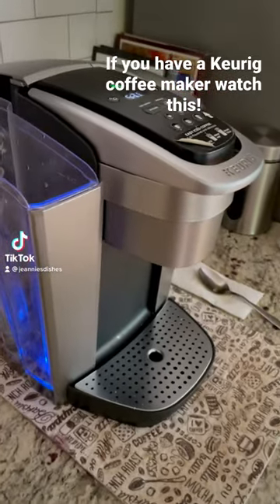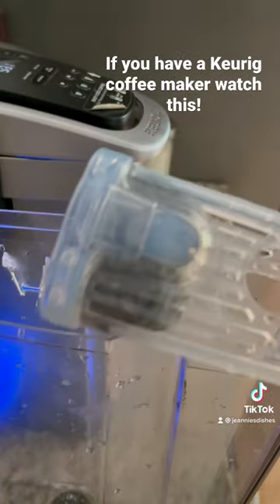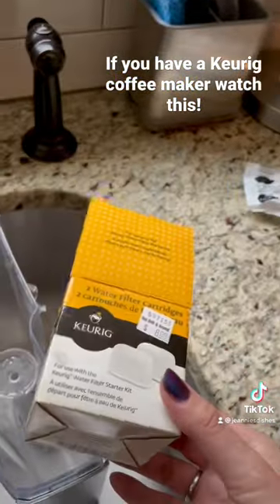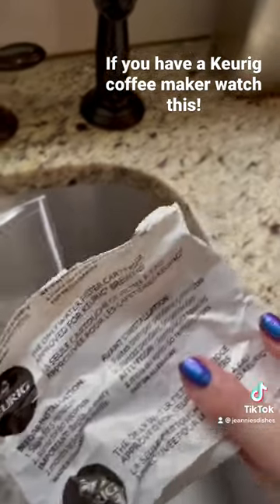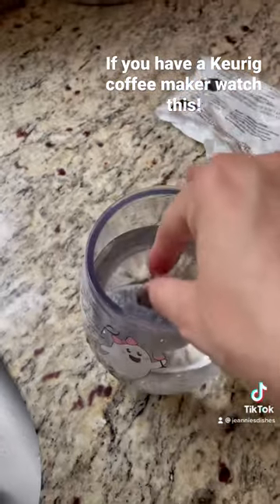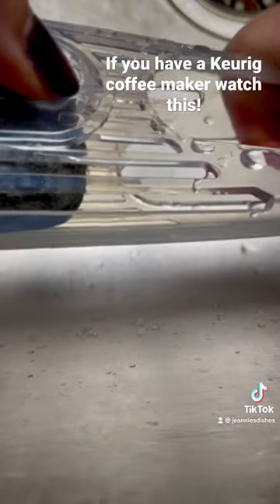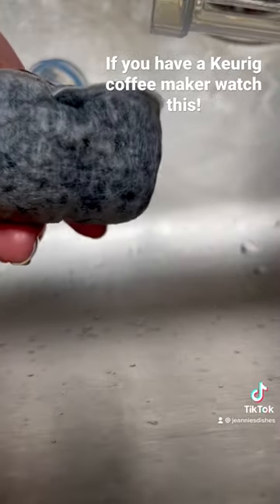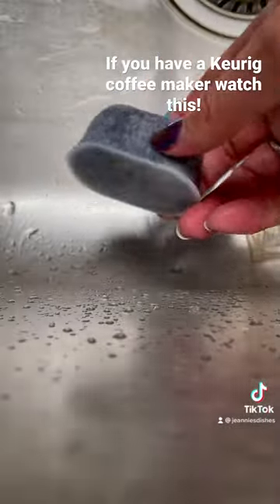How to change your Keurig coffee maker filter!